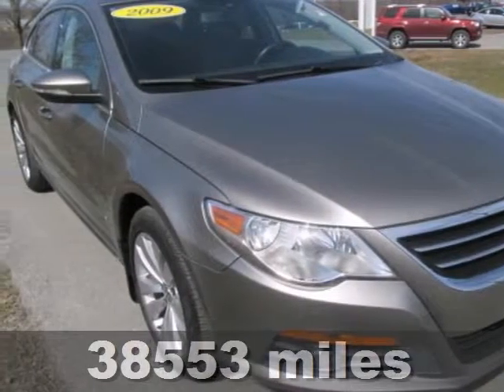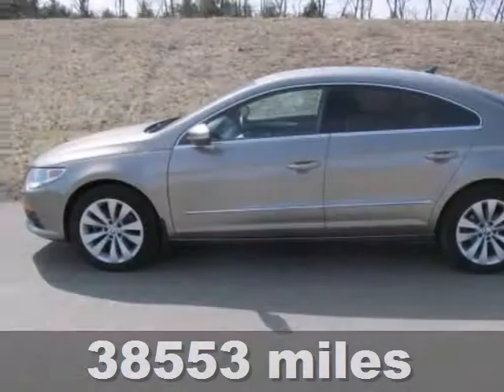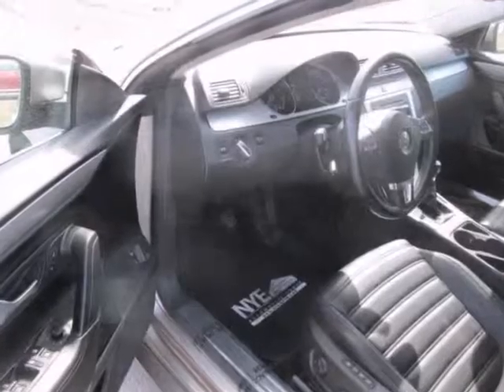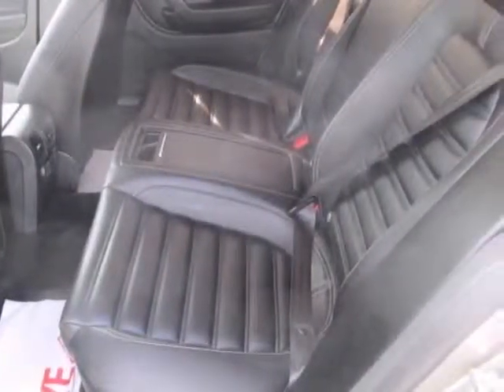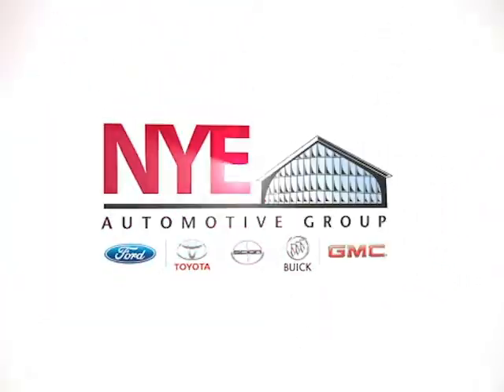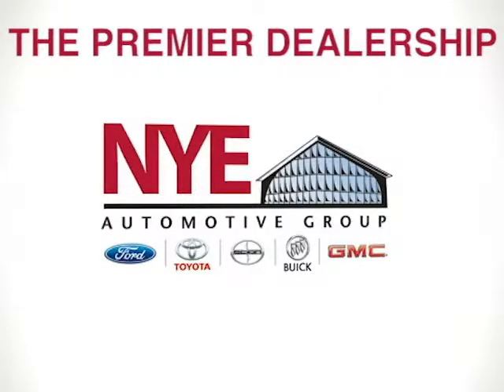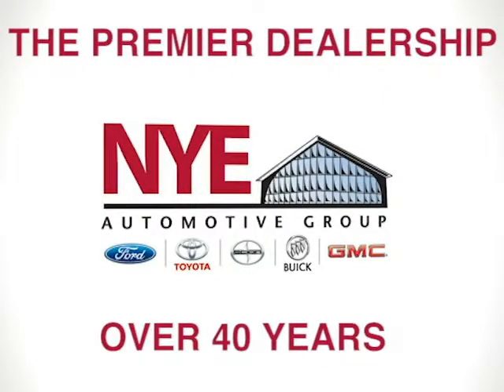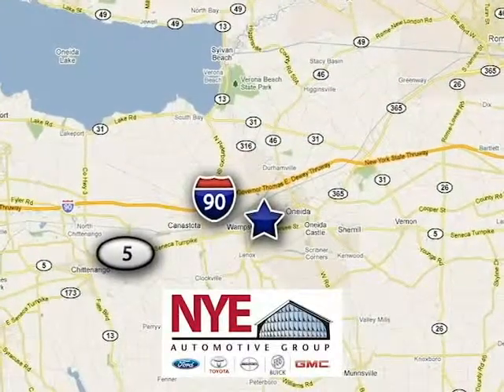2009 Volkswagen CC Oneida NY Syracuse, NY BG8956A - SOLD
Year: 2009
Make: Volkswagen
Model: CC
Trim: Sport
Engine: Gas I4
Transmission: M
Color: TN
Mileage: 38553
Stock #: BG8956A
Check out this Tan 2009 Volkswagen CC Sport, at Nye's Pre-Owned Zone at Nye Buick GMC..Better yet come in for a test drive and let's make a great deal today.

Address:
1441 Genesee St.